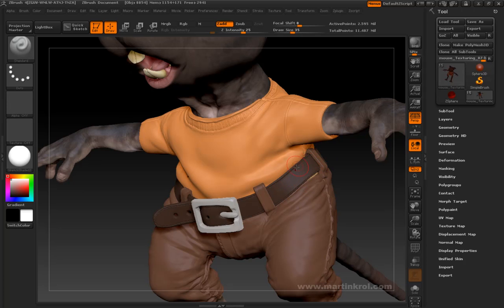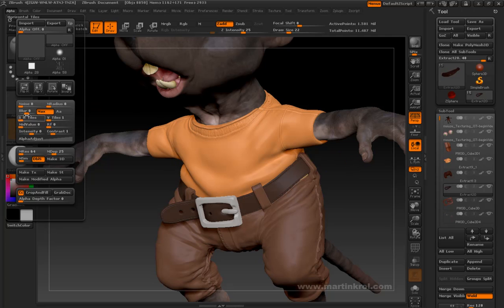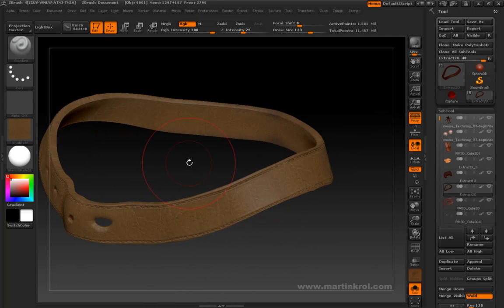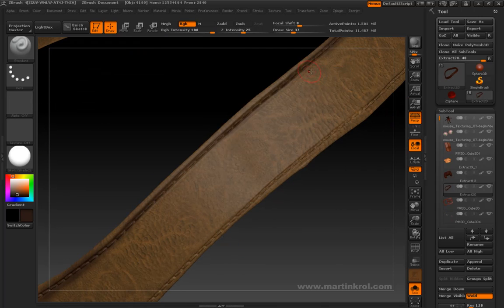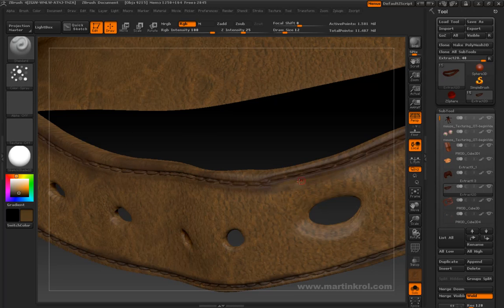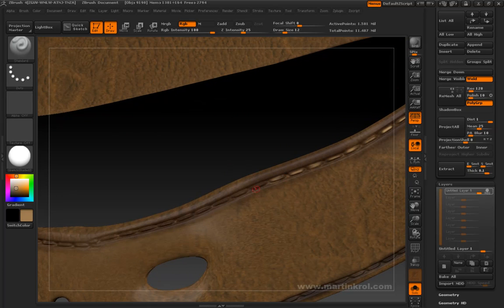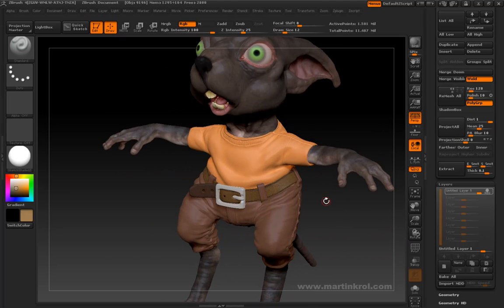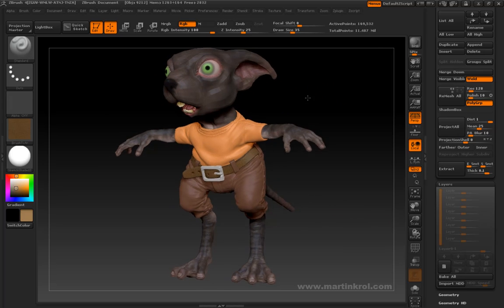ZBrush Texturing: Belt ( Long Way )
In this video we go into working on the belt, the long way. In later videos we will explore creating a working alpha and texture to be able to create the seams the better way.